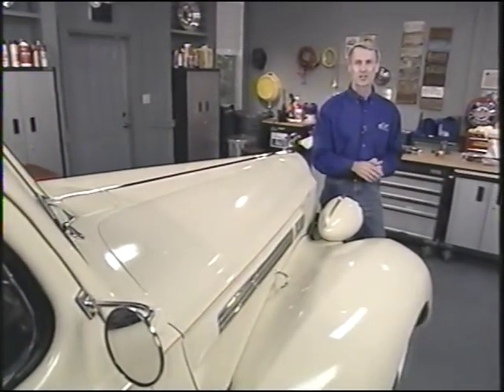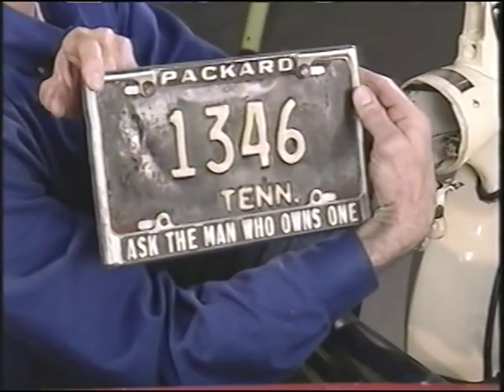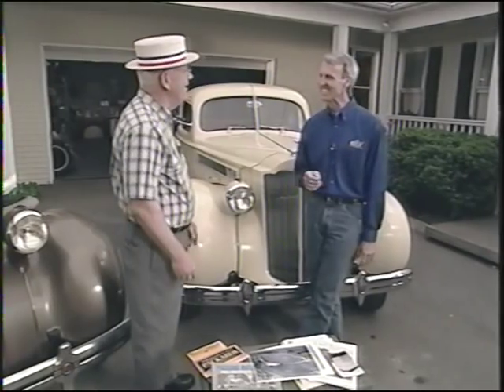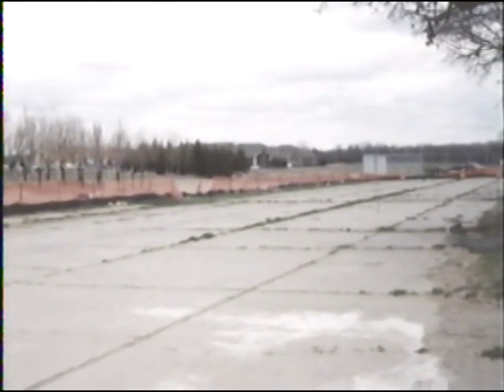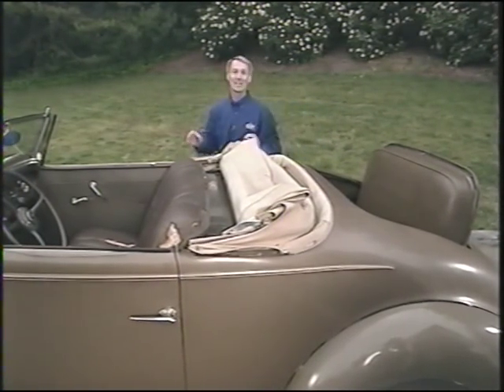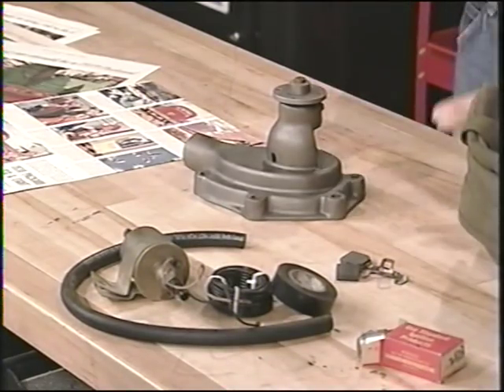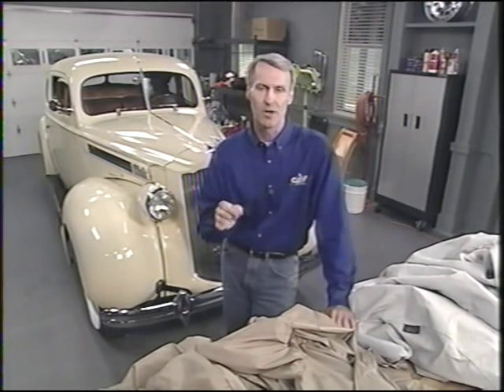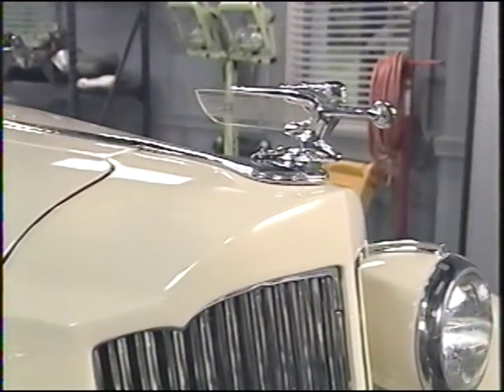Classic Car Restoration: Finishing the 1938 Packard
The last segment of DIY Network's "Classic Car Restoration" Packard series where we finish the 1938 Packard! Host: Mark Lambert. Producer: Melissa Cross. Produced by RIVR Media for Scripps Networks / DIY Network. Executive Producers: Dee Haslam and Rob Lundgren.